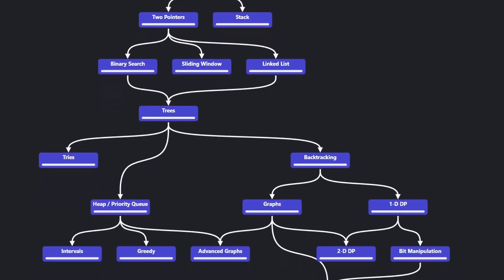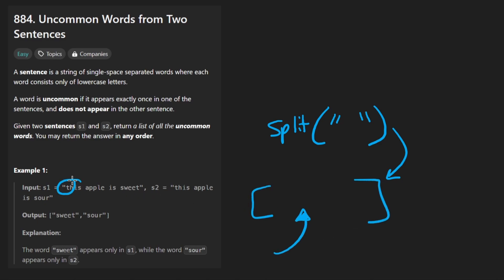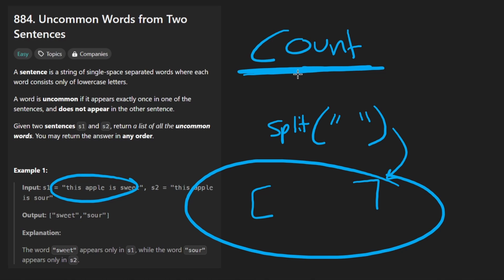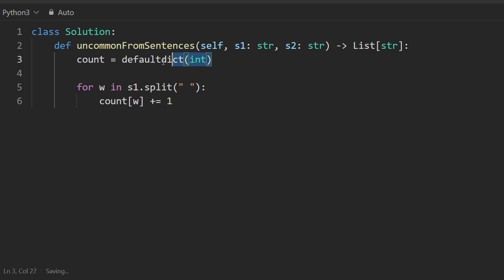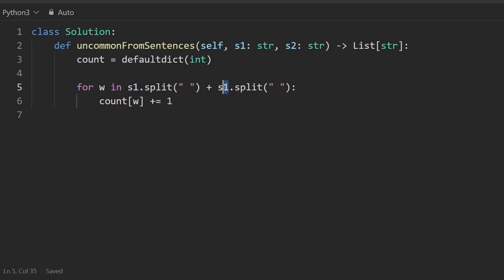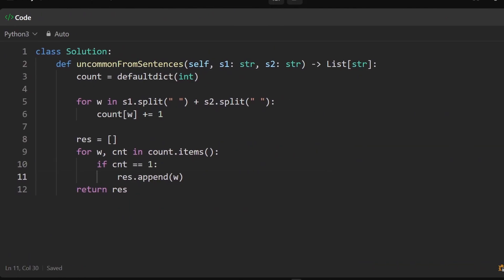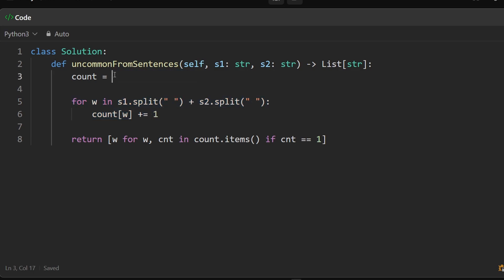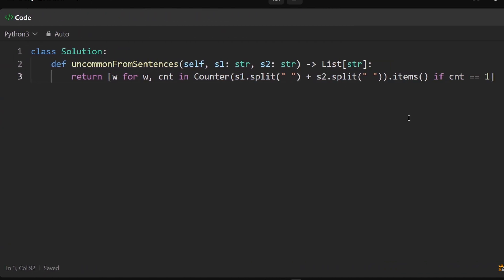Uncommon Words from Two Sentences - Leetcode 884 - Python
0:00 - Read the problem
0:30 - Drawing Explanation
2:05 - Coding Explanation
3:42 - Coding Explanation 2

leetcode 884